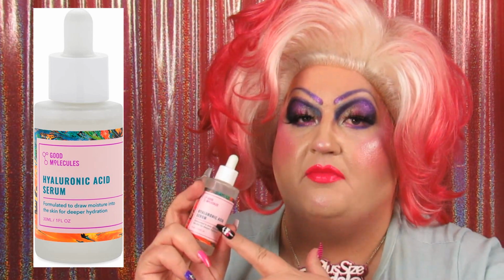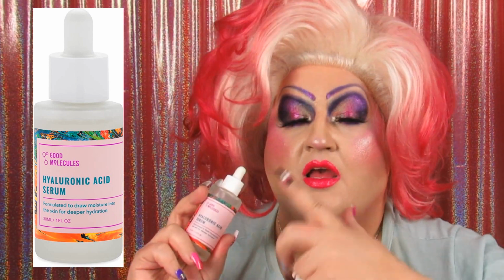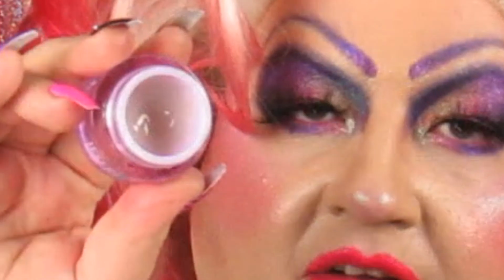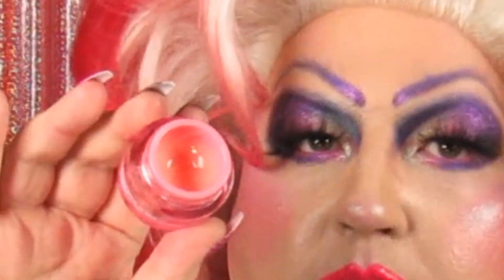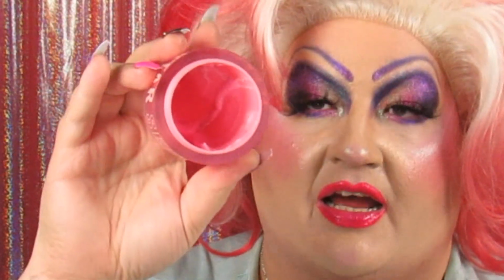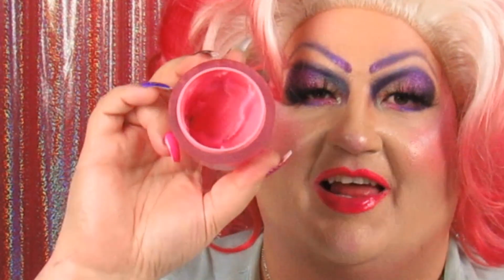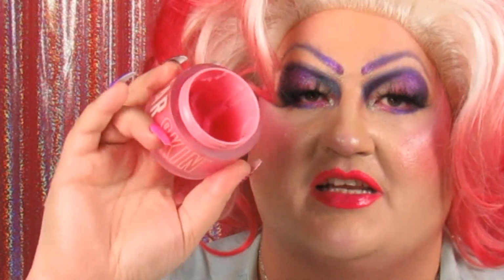I Tried Jeffree Star Skin So That You REALLY Don't Have To... | Oily Skin, Over 40, Bad Experience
Good packaging will get me every time.  And that's what starts this wild and mostly terrible journey into the world of Jeffree Star Skin.  I'm over 40 and an oily beast, and I have a hard time finding skincare recommendations from people with similar skin types, so I finally gave in and decided to try the line to see if it was any good for people like me.  Not to spoil the whole video, but it's really not.  There are some products that are meh (they seemed fine but I have better, cheaper options) and some that I actively hated.  But there is one bright spot in the collection - and it shocked the hell outta me!

My two podcasts, JANESSA AFTER DARK and MISS JAYE: THE RENOVATION can both be found on my SoundCloud profile at the link below, or search Janessa After Dark on Apple Podcasts or Stitcher.  You can also find them here on YouTube!

I know that not everyone is interested in JStar content, and I have lots of thoughts on him and the weird way that he operates in the social space, but I am always looking for skincare gems that will help my skin.  Well, these definitely weren't it! I hope that you're taking care of yourselves and each other, and I hope you're trying to leave the world a little better than how you found it.  Until next time, My Friends!  XOXO - Miss Jaye